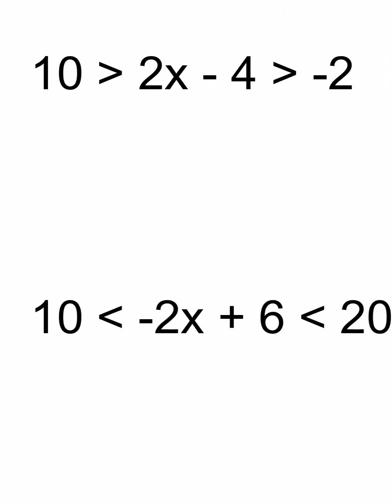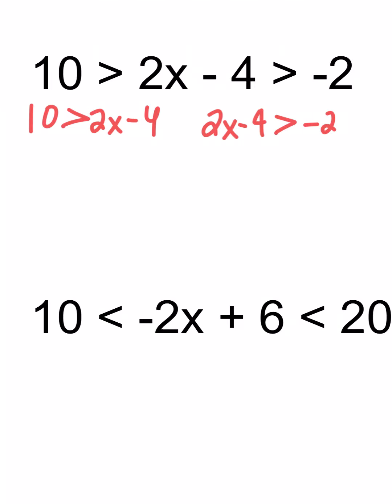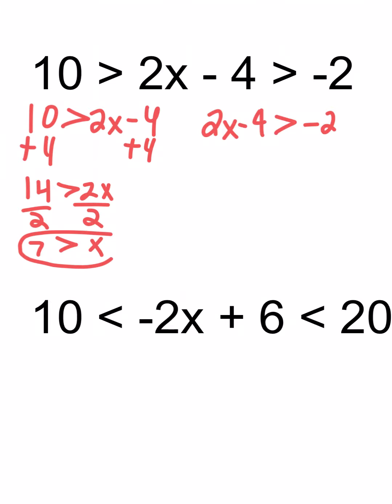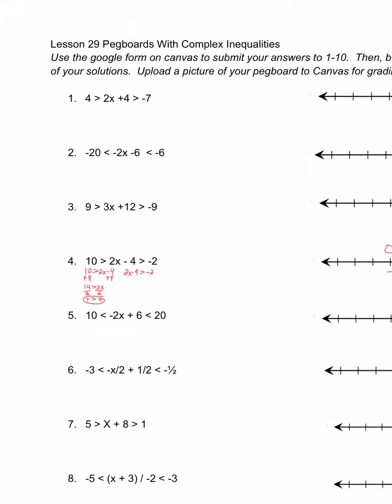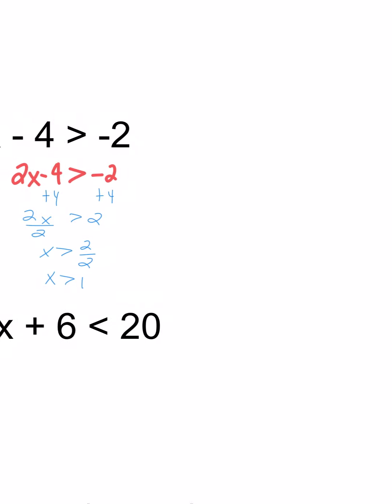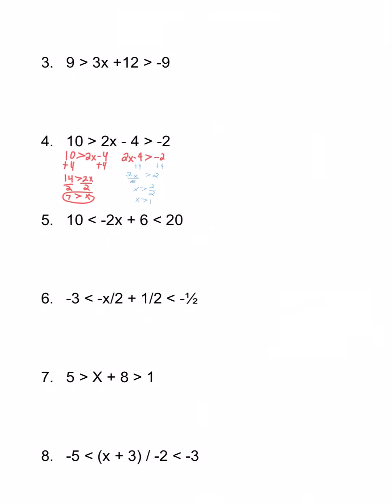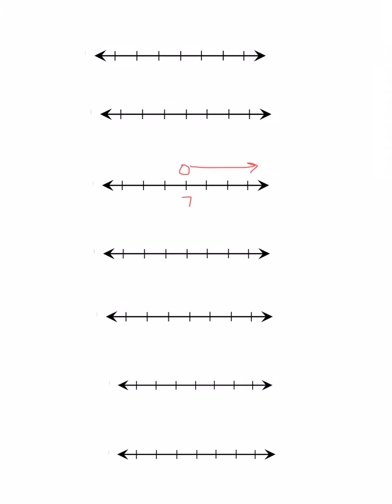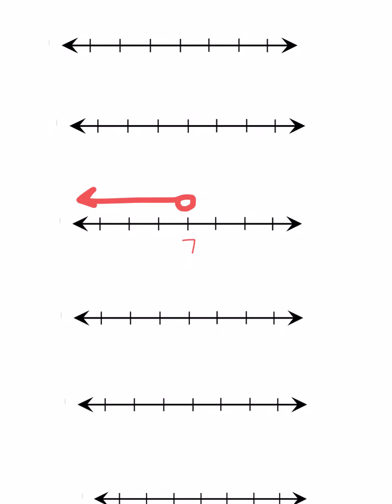pegboard complex inequalities 4